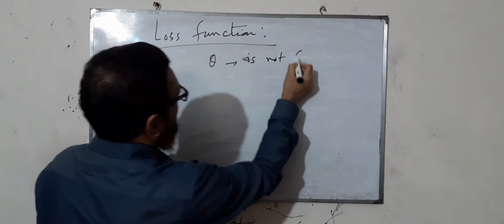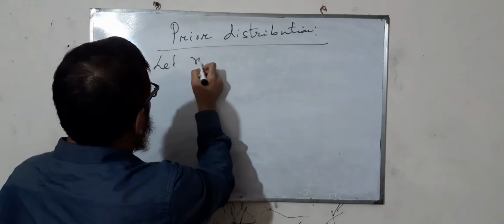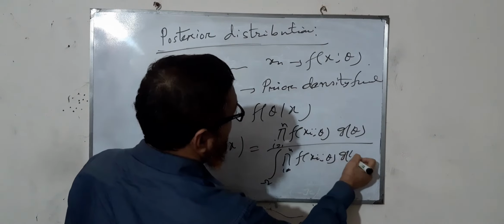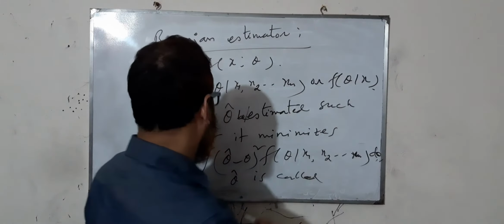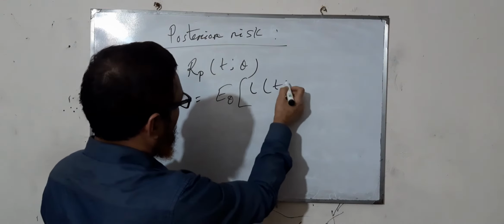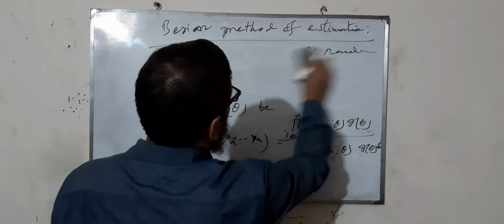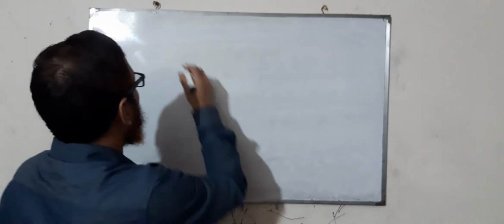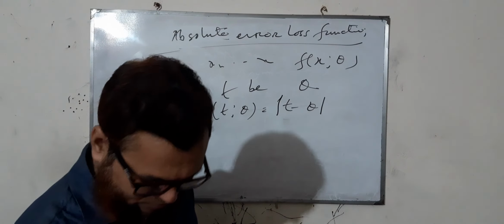Hiron sir(statH- 201,8)